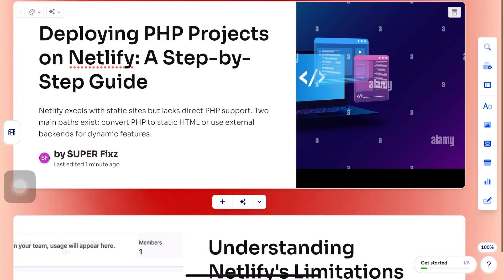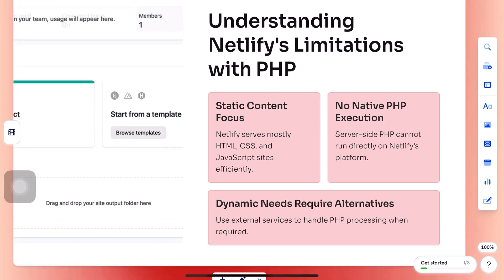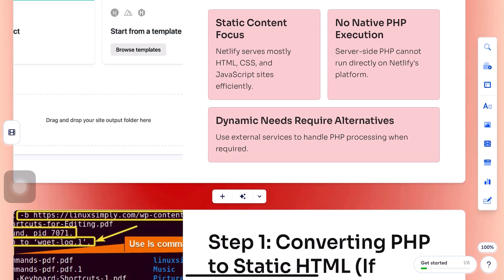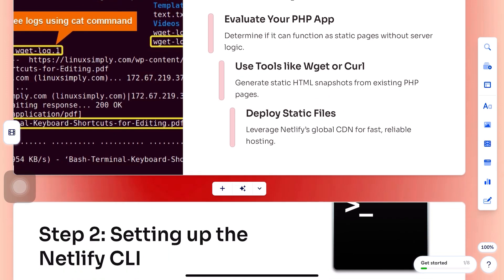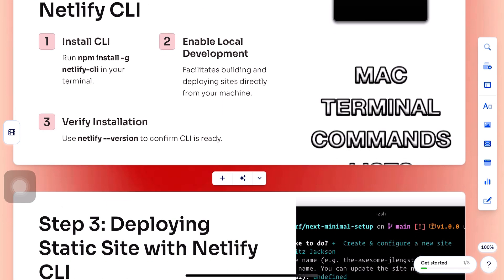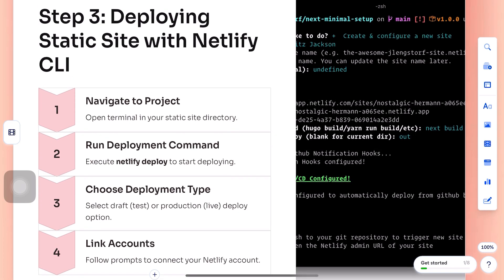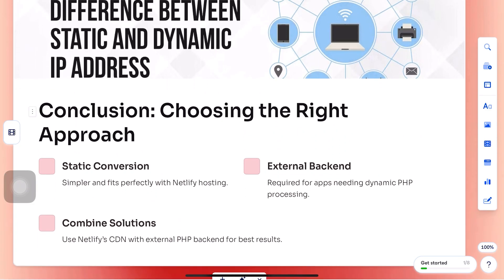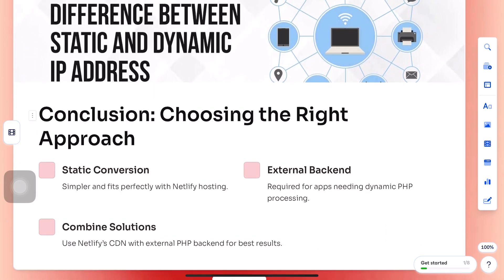How to Deploy PHP on Netlify (Front-End + Backend Workaround)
Learn how to deploy a PHP project on Netlify with this step-by-step tutorial. Since Netlify doesn’t natively support PHP, we walk you through converting your project, setting up serverless functions, and using external PHP hosting for the backend.